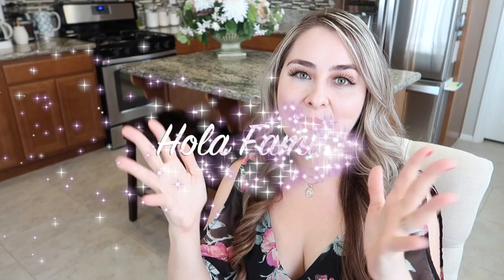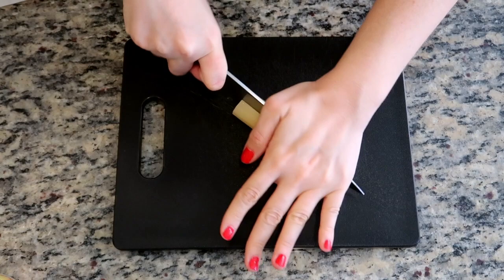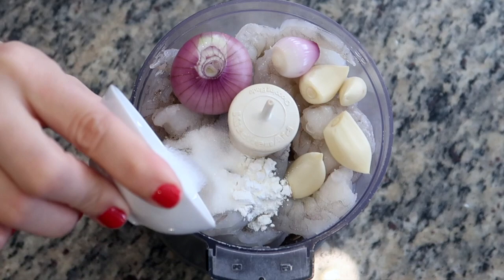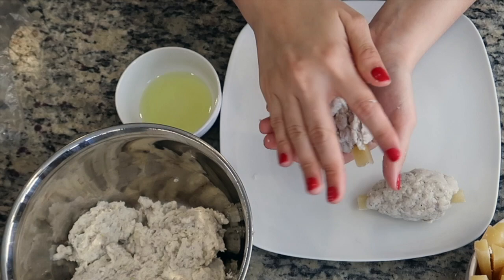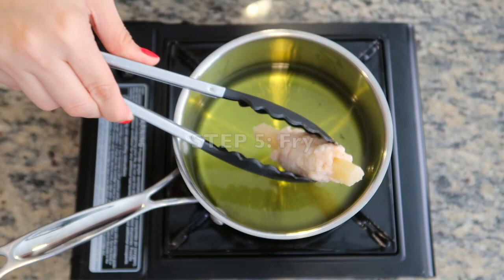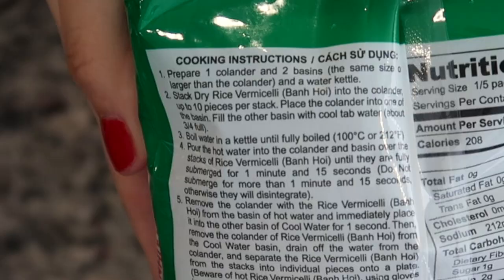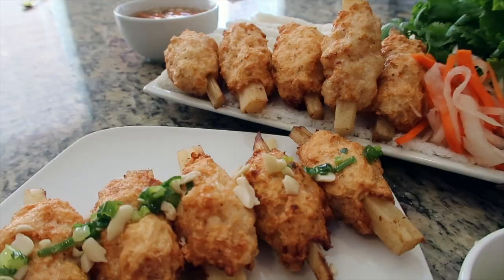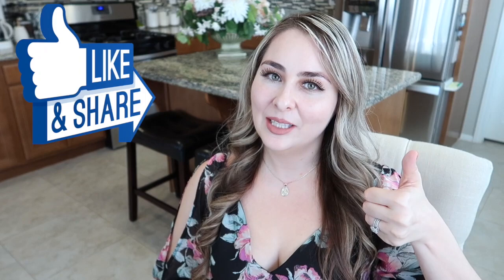Chao Tom | Vietnamese Sugarcane Shrimp Skewers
Sugarcane Shrimp Skewers, Chao Tom (Chạo Tôm). Delicious savory sweet little shrimp morsels with sugarcane skewers. These are a classic Vietnamese appetizer from central Vietnam that make for great party food, or like in our family, served as the main meal.

Happy Recipe Friday! Fusion Fam! ❤️🌎

CHANNEL INFO:

Hola! I'm Johanna, a Latina of Spanish, French, & Irish descendants. I'm a researcher turned entrepreneur and married to my best friend who happens to be Vietnamese. We're a wonky fusion, but like it that way! ☆ My channel is mostly Cooking & Lifestyle based. I love COOKING, being with my family & friends, dressing up, and just being happy! We also have two yorkies named Leo & Louie that are our spoiled furry children! Their endless shenanigans always make us laugh.

Vlogs – TBD (Once my work schedule clears up we’ll see how we schedule these)

RECIPE INGREDIENTS & MEASUREMENTS: Yields 12 Sugarcane Shrimp

Soup Stock:
1 lb. shrimp (454g)
4 garlic cloves (16g)
2 small shallots (35g)
1 tbsp. fish sauce (15ml)
1 tbsp. vegetable oil (15ml)
1 tsp. mushroom seasoning (3g)
½ tsp. black pepper (1.5g)
2 tsp. corn starch (6g)
1 tbsp. sugar (10g)
½ tsp. salt (1.5g)

SUBSTITUTIONS:
- sugar cane: fresh lemon grass stalks are a good alternative as they flavor the shrimp nicely and are sturdy.
- Shrimp: prawns or even chicken may be used. If using chicken steam for 25 minutes.
- Shallots: yellow onions, scallions, or red onion.
- Sugar: crushed Palm Sugar or brown sugar may also be used.
- Vegetable oil: traditionally pork fat is used but you can also use fat rendered from cooking bacon.
- Mushroom seasoning: pork seasoning, chicken bouillon, or any other seasoning you like.
- Fish Sauce: Soy sauce may be used instead.
-Cornstarch: potato starch may be used as well.

Example of Optional Garnishes:
- Lettuce Leaves
- Pickled Daikon & Carrots
- Bean Sprouts
- Cilantro
- Chopped Thai Chilies
- Mint
- Sliced cucumber
- Purple perilla - The flavor is grassy with notes of anise or licorice.
- Fine Rice Vermicelli Noodles (Bánh Hỏi)

Alternativer Steaming Method:
If you don’t have a steam basket you can place a small bowl inside a wok or large pan and add some water, enough to just cover the rim of the small bowl. Then on top of the small bowl place a large plate where you can then add the sugarcane shrimp skewers. Cover and steam for 8 minutes. I demonstrate this technique in my Banh Bao video at the 4:03 timestamp

PRODUCTS

Portable Butane Gas Stove

Kitchen Cookware Set I Use

What I use to film:
Canon PowerShot G7X Mark

Notes:
* Any Shrimp & Sugarcane Skewers not fried can be stored in the refrigerator for up to 3 days until you are ready to fry or grill them.

** Cooked fine rice vermicelli noodles (Bánh Hỏi) can be kept for 2 hours outside if covered with plastic wrap so they don’t dry out. These noodles are pretty fragile and are best enjoyed when made fresh.

*** To grill lightly coat the sugarcane shrimp skewers with oil and place on a hot grill. Rotate every 2 minutes until grill marks are on all sides, for a total grill time of 6 – 8 minutes.

Always wash hands before beginning a recipe and after handling raw meats. Sorry guys the science geek in me just has to say this even though everyone knows this already. 😅